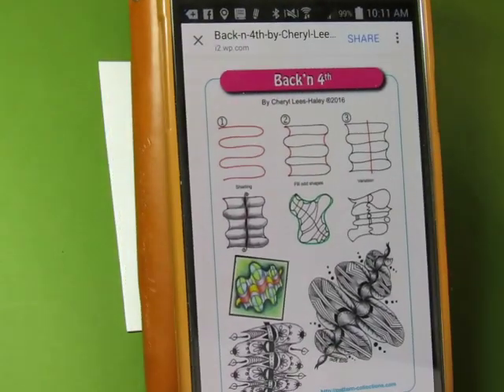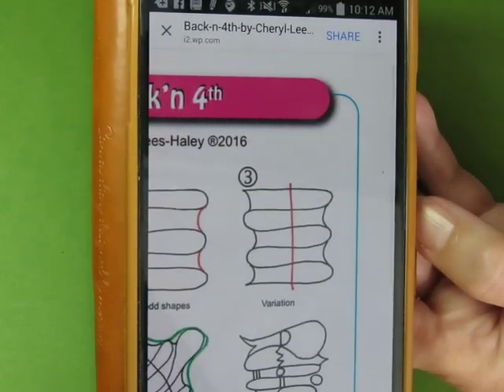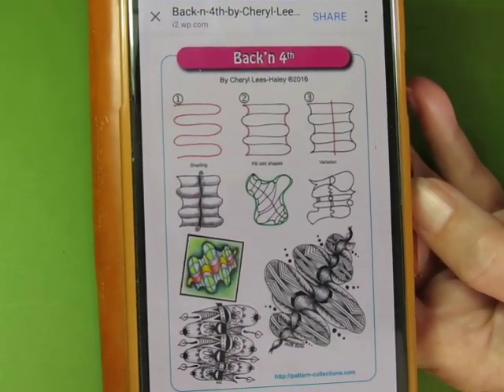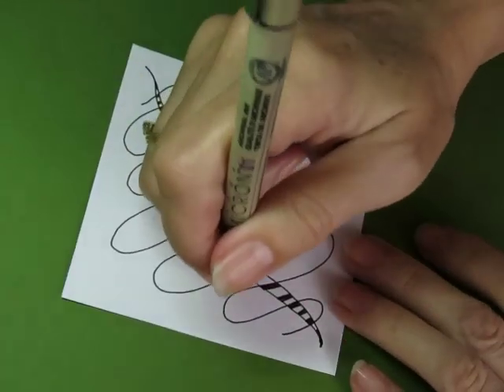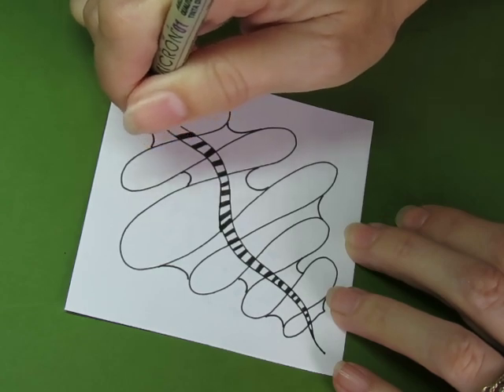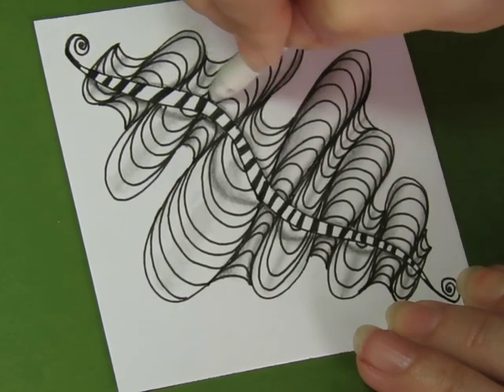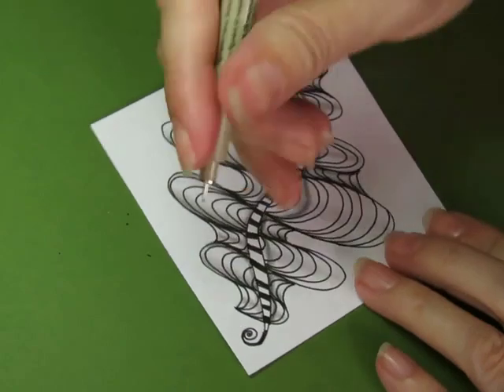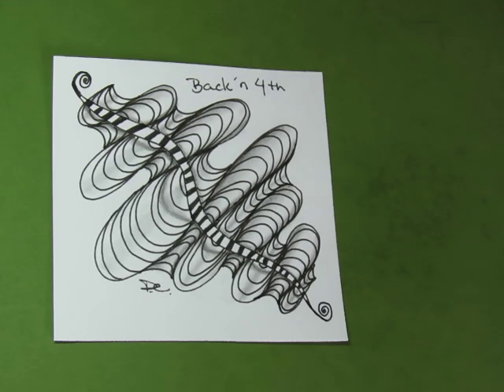Back 'n 4th - daily tangle